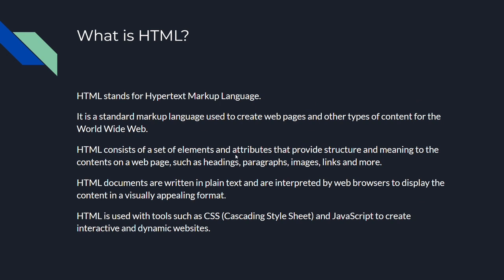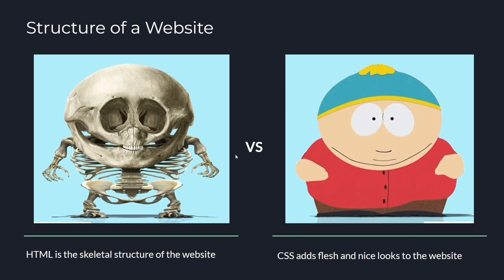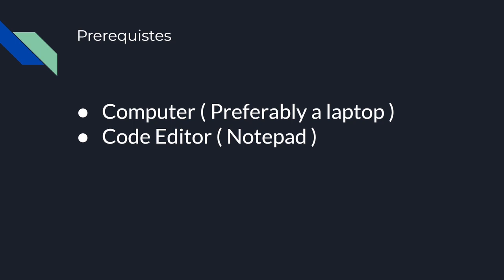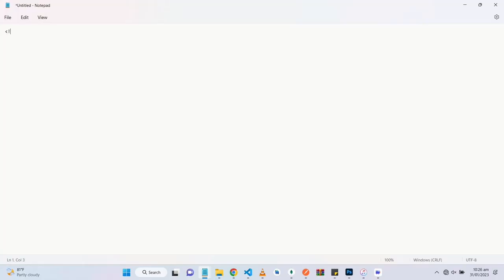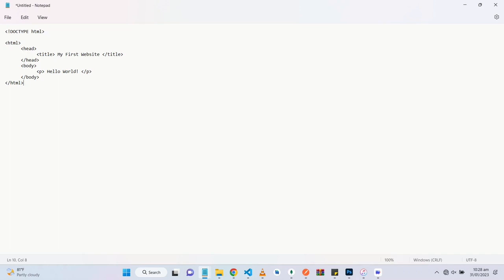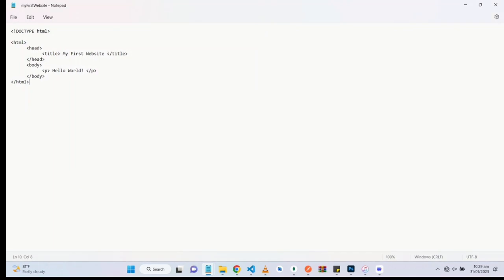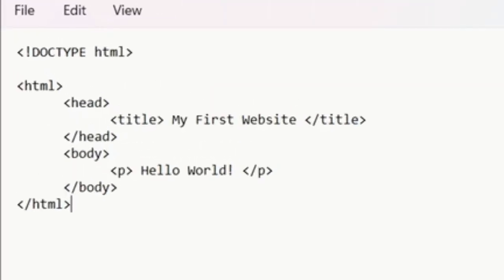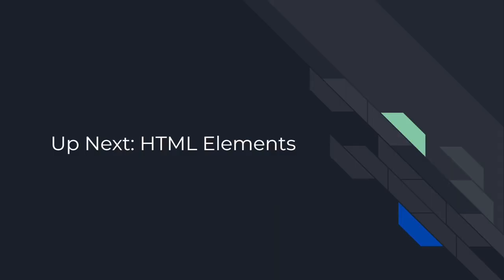Learn HTML: Intro to HTML - 1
GitHub: yoshiodei